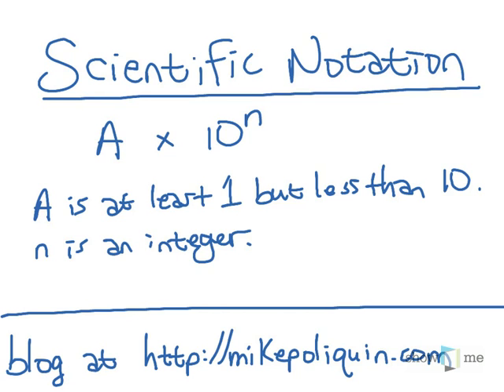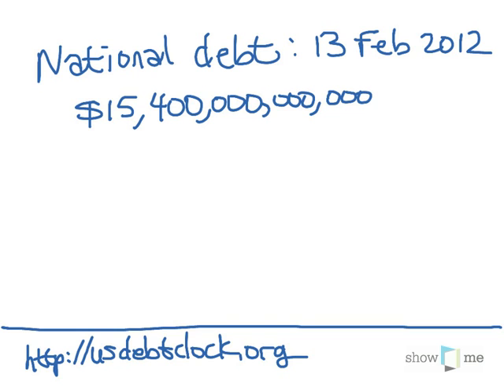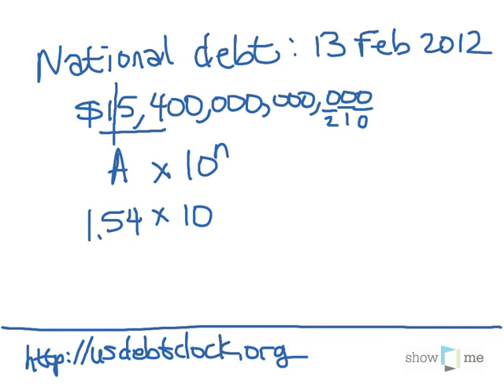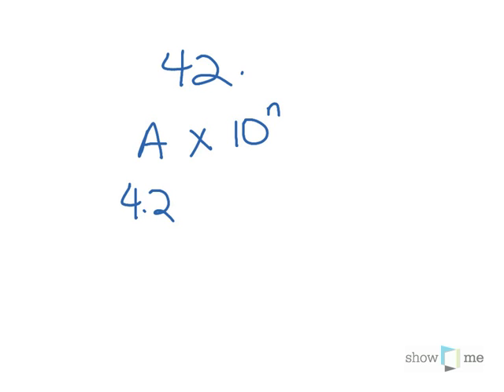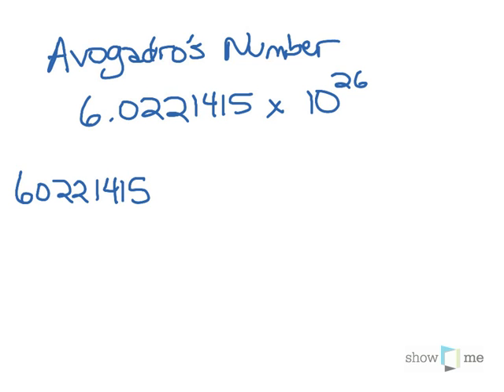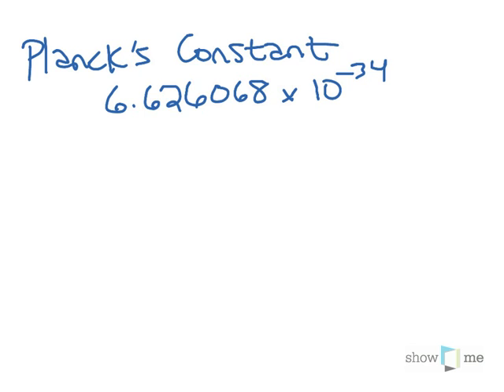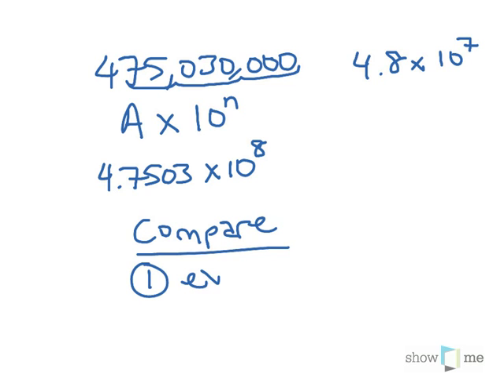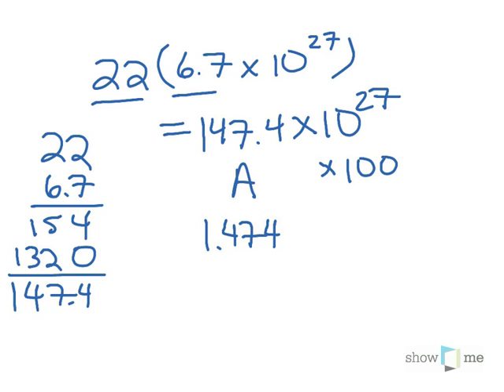How to Algebra: Scientific notation